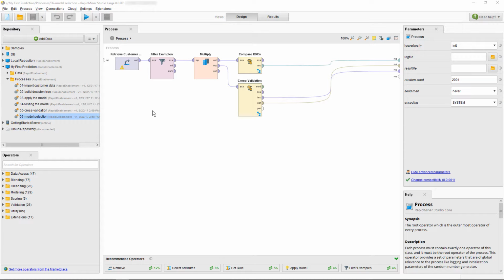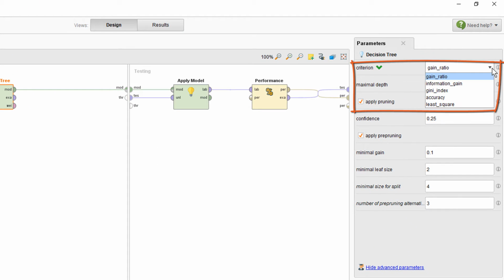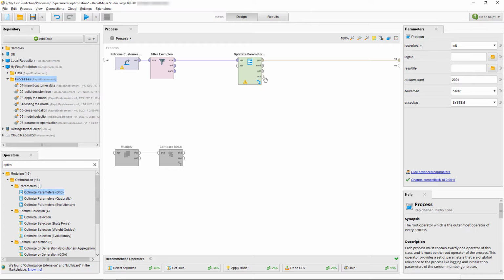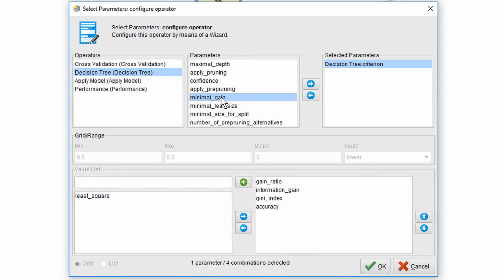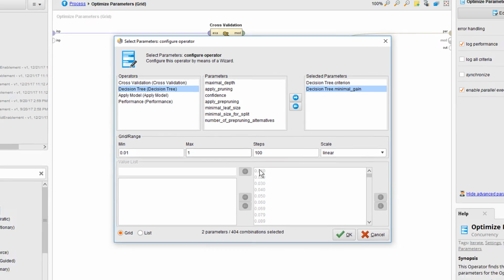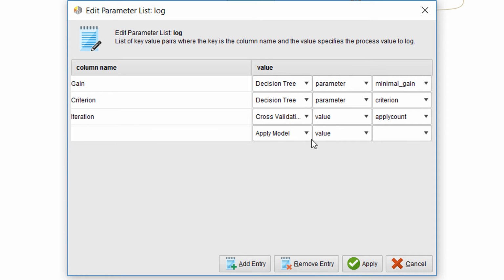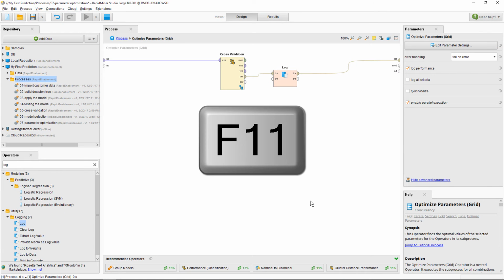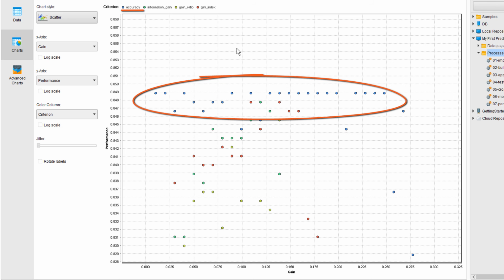E17. Optimization of the Model Parameters | RapidMiner